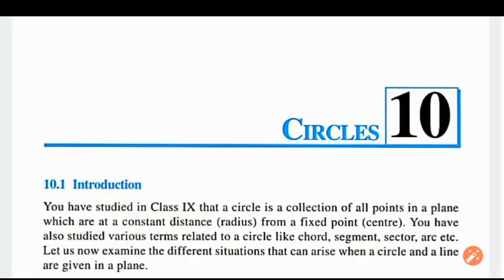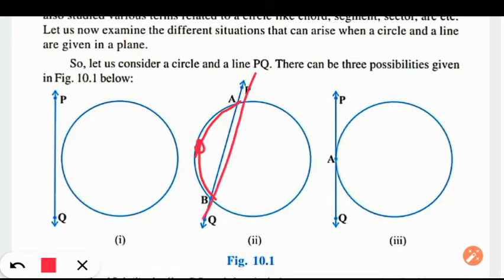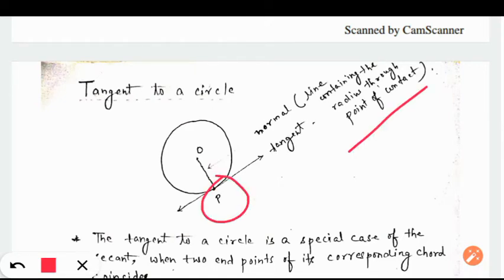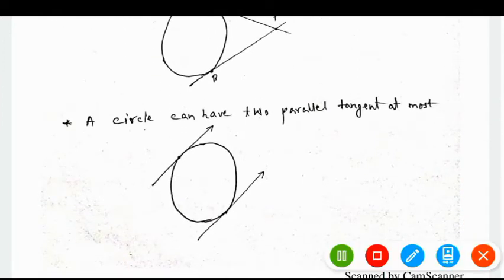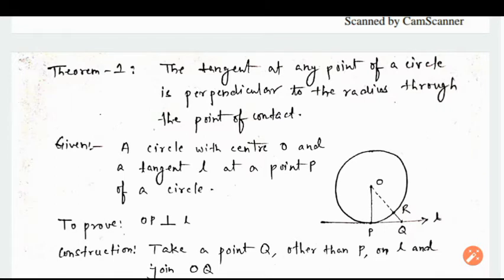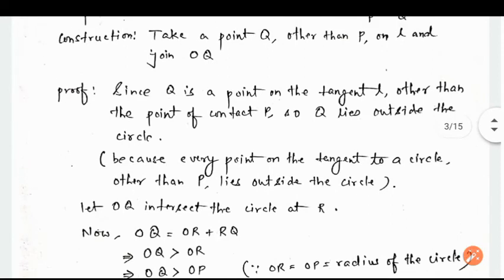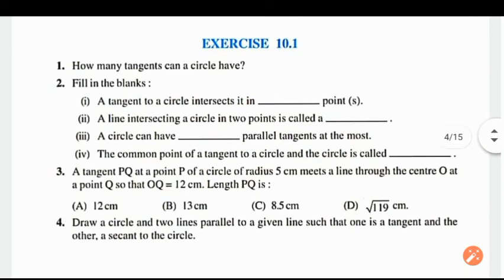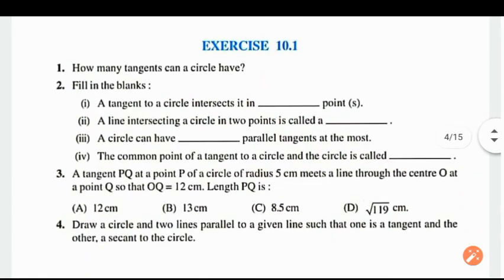CIRCLES, NCERT (CHAPTER - 10)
To know the Tangent properties of the circles.
To solve an exercise - 10.1, NCERT